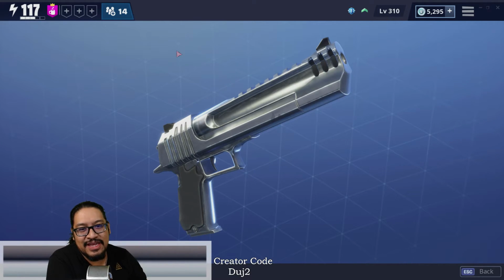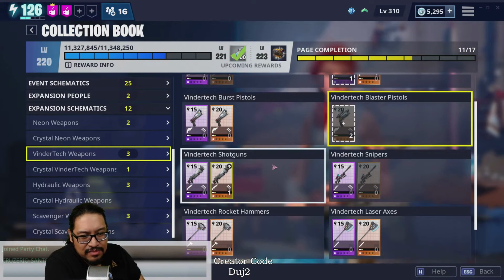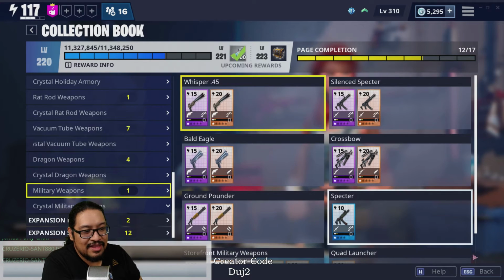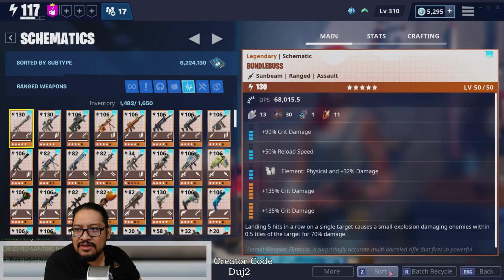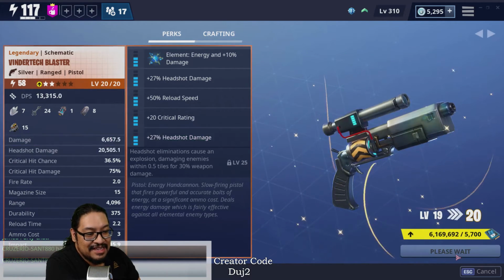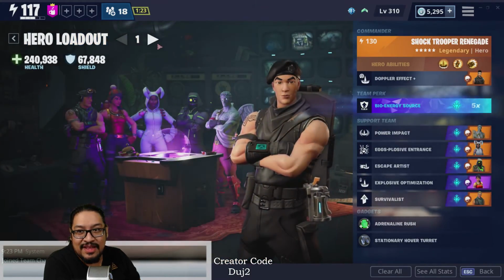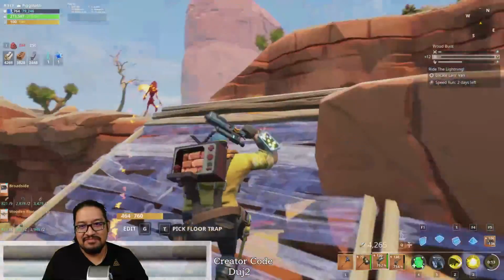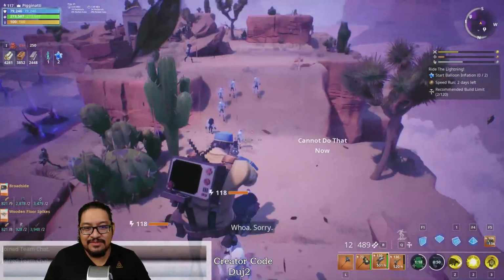Must Have : Scoped Pistol Hype! - Fortnite Save The World | PVE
Fortnite STW - The collection book has SO many awesome weapons that are "Must Have" lets talk about some of them and also work on my Vindertech Blaster and see what it can do!